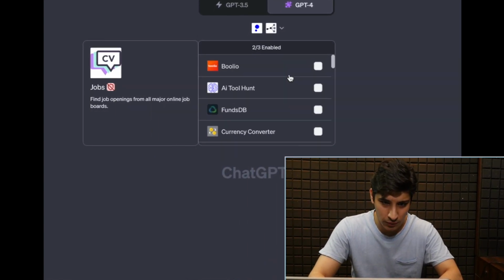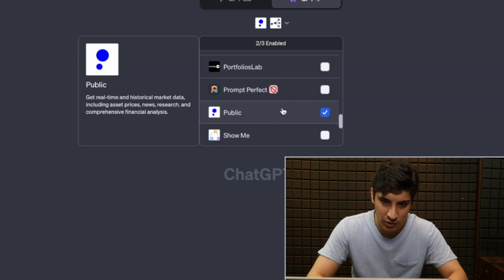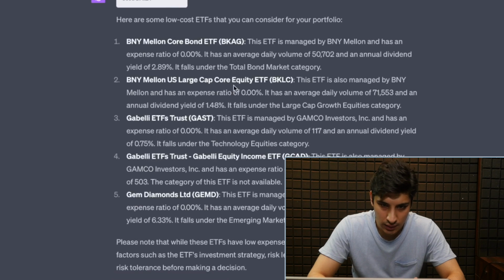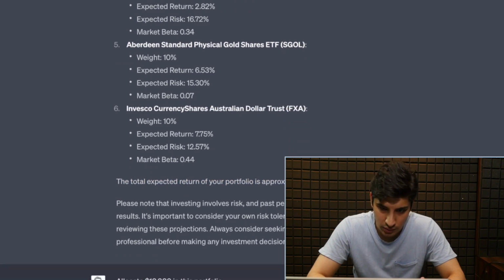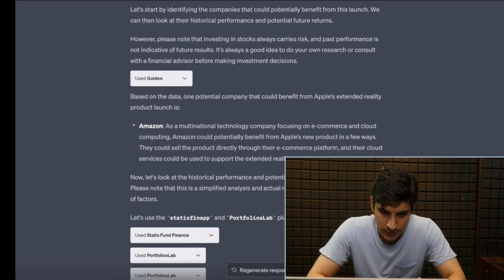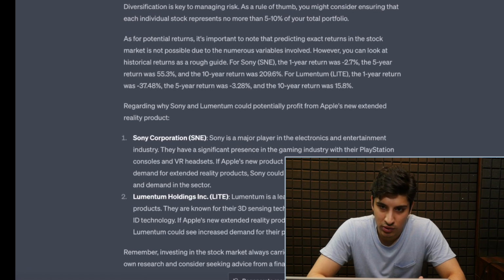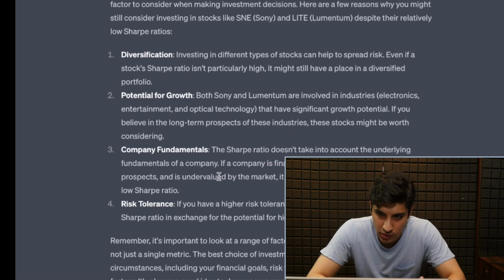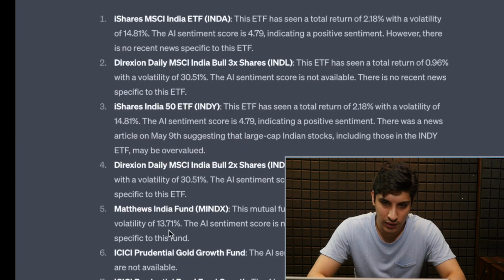Boost Your Portfolio with Chat GPT Plugins for Financial Analysis and Investment Management!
Welcome to the ultimate guide to using Chat GPT plugins for financial analysis and investment management! In this video, we delve into the revolutionary world of Chat GPT plugins that will revolutionise your investing strategies. Discover how to build a winning portfolio, conduct comprehensive financial analysis of stocks, and gain insights that can supercharge your profits.

But wait, there's more! We also reveal the top stocks that are poised to reap massive gains at Apple's highly anticipated WWDC event on June 5th. As Apple prepares to unveil its groundbreaking extended reality product, we provide you with exclusive insights on which stocks to invest in to maximise your returns. Don't miss out on this golden opportunity to capitalise on the exciting advancements in the tech industry!

Join us on this exhilarating journey as we unlock the secrets of Chat GPT plugins and divulge the stocks that could potentially skyrocket your wealth. Whether you're a seasoned investor or just starting out, this video is a must-watch for anyone looking to take their financial game to the next level. Prepare to revolutionise your investments and stay ahead of the market curve!